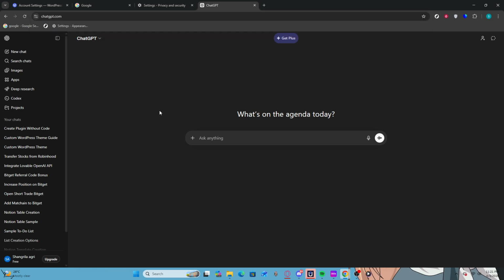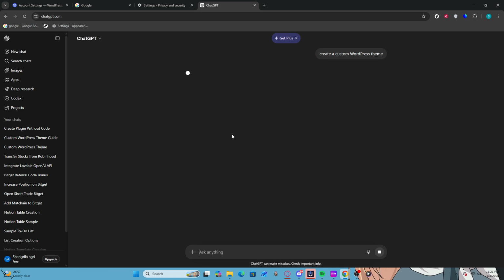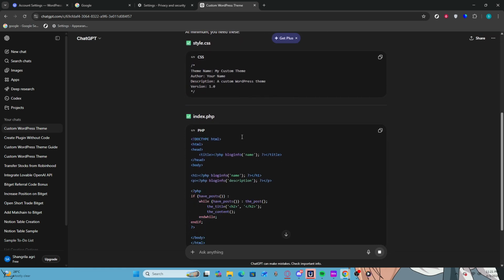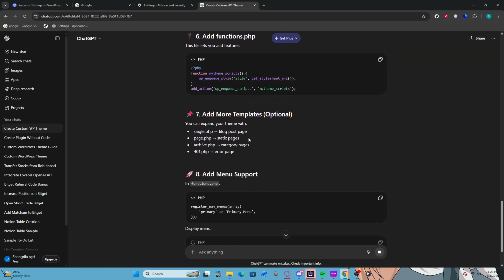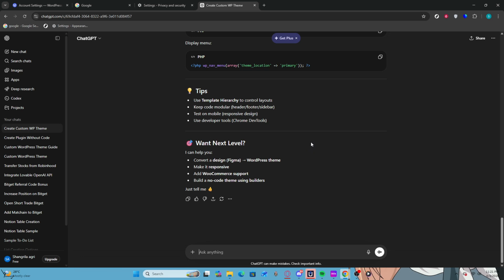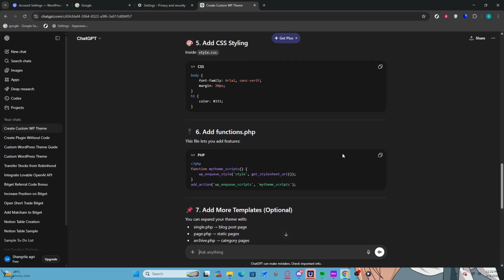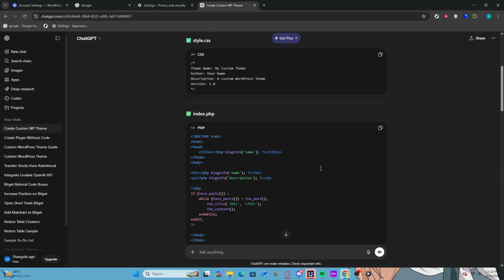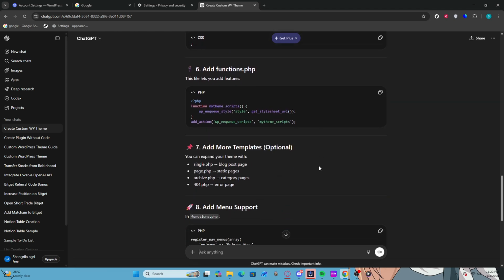2026 How to create a custom WordPress theme using ChatGPT[LATEST GUIDE]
In today's Video we cover, How to create a custom WordPress theme using ChatGPT